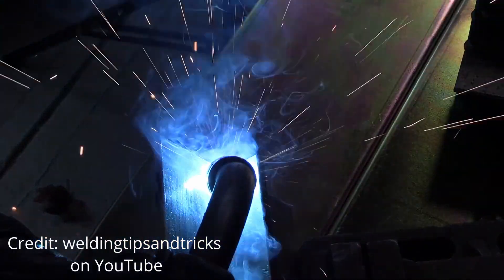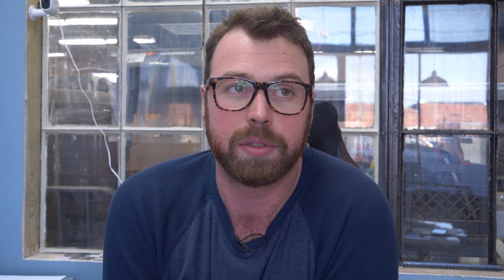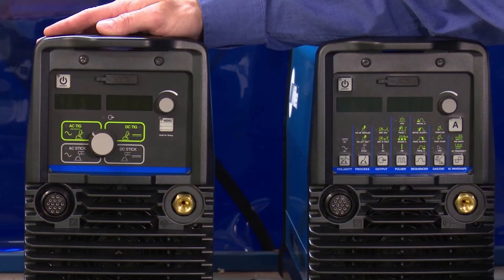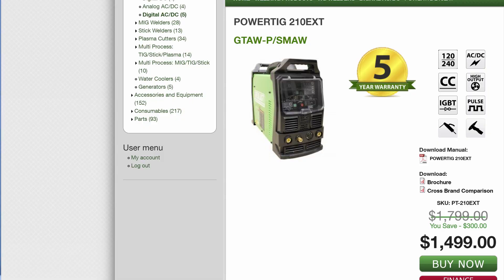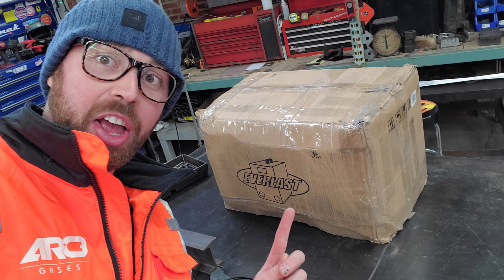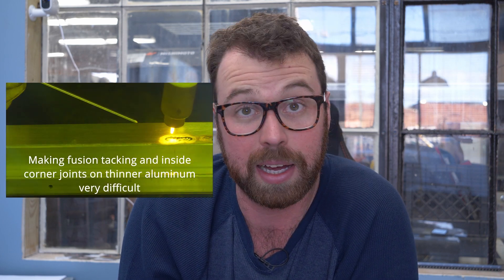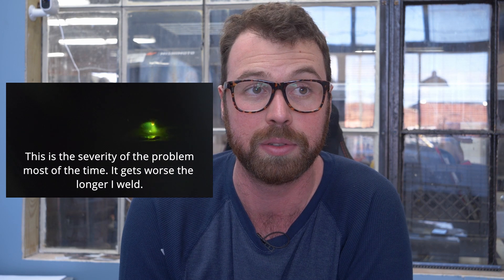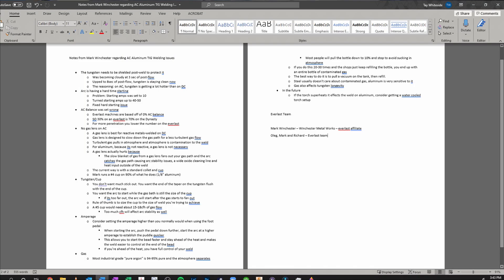I Embarrassed Myself on the Internet, Here's What Happened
Notes from Tay's conversation with Mark Winchester regarding AC Aluminum TIG Welding Issues

• The tungsten needs to be shielded post-weld to protect it
o Was becoming cloudy at 3 sec of post-flow
o Upped to 8sec of post-flow, tungsten is staying clean now
o The reasoning: on AC, tungsten is getting a lot hotter than on DC
• Arc is having a hard time starting
o Problem: Starting amps was set to 10
o Turned starting amps up to 40-50
o Fixed hard starting issue
• AC Balance was set wrong
o Everlast machines are based off of 0% AC balance
o SO 30% on an everlast is 70% on the Dynasty
o For more penetration you lower the number on the everlast
• NO GAS LENS ON AC
o A gas lens is best for reactive metals-welded on DC
o Gas lens is designed to slow down the gas path for a less turbulent gas flow
o Turbulent gas pulls in atmosphere and atmosphere is contamination to the weld
o For aluminum, because its not reactive, a gas lens is not necessary
o A gas lens actually hurts because
 The slow blanket of gas from a gas lens fans out your gas path and the arc catches the gas path causing arc stability issues, a wide oxide cleaning line and heat input outside of the weld
o The current way is with a standard collet and cup
o Mark runs a #4 cup on 90% of what he does (1/8” aluminum)
• TUNGSTEN/CUP
o You don’t want much stick out. You want the end of the taper on the tungsten flush with the end of the cup.
o You want the arc to start while the gas bath is still the size of the cup
 If its too far out, the arc will start after the gas starts to fan out
o Rule of thumb is to size the cup to the size of weld you’re trying to achieve
o A #5 cup would need about 15-18cfh of gas flow
 Too much cfh will affect arc stability as well
• AMPERAGE
o Consider setting the amperage higher than you normally would when using the foot pedal.
 When starting the arc, push the pedal down further, start the arc at a higher amperage to establish the puddle quicker
 This allows you to start the bead faster and stay ahead of the heat and makes the weld easier to control at the end of the bead
 If you’re ahead of the heat, you have full control of your weld
• GAS
o Most industrial grade “pure argon” is 94-95% pure and the atmosphere separates
 Most people will pull the bottle down to 10% and stop to avoid sucking in atmosphere
o If you do this 20-30 times and the shops just keep refilling the bottle, you end up with an entire bottle of contaminated gas
o The best way to do it is to pull a vacuum on the tank, then refill.
o Steel usually doesn’t care about contaminated gas, aluminum is very sensitive to it
o Gas also affects tungsten longevity
• In the future
o If the torch superheats it effects the weld on aluminum, consider getting a water cooled torch setup